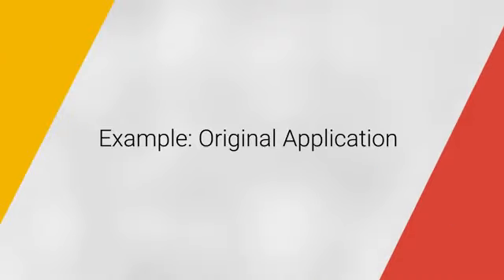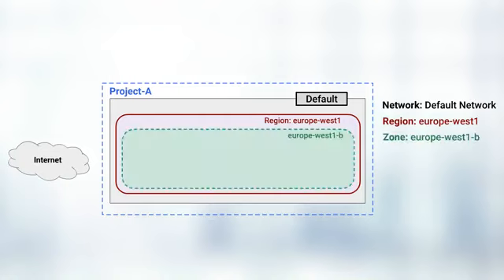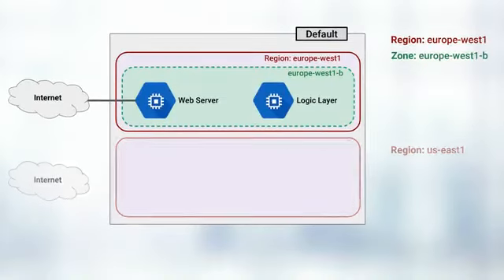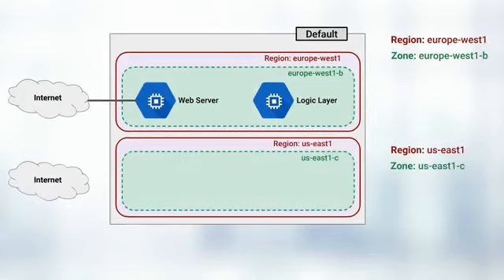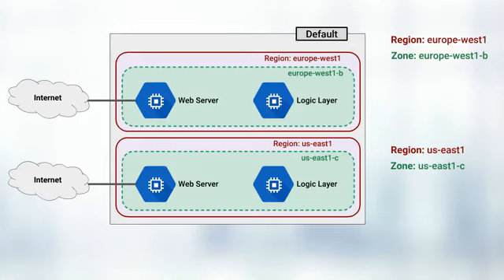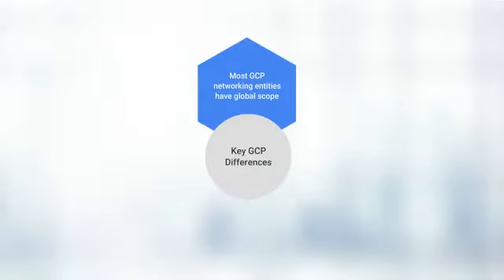5 1 Concepts Part 2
5 Isolating Instances and Apps